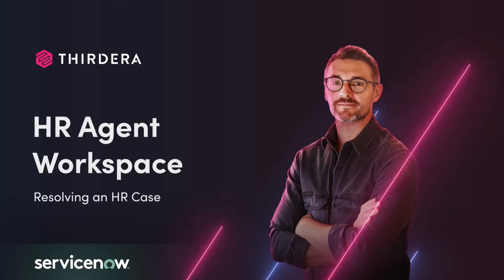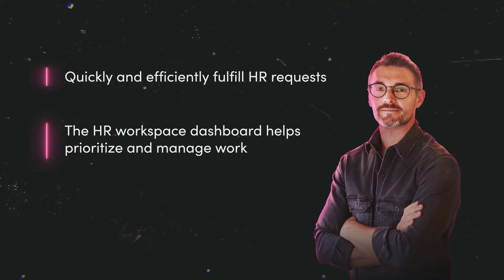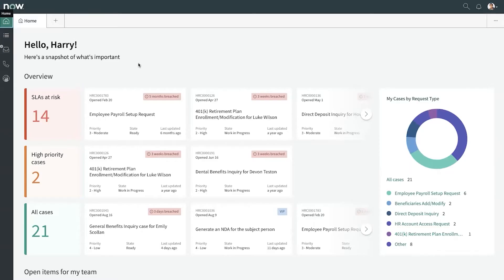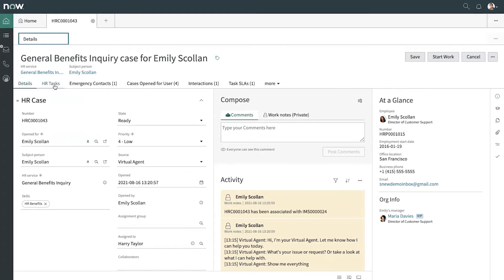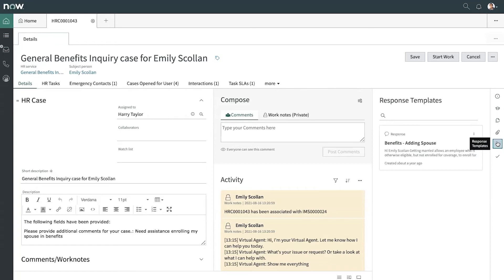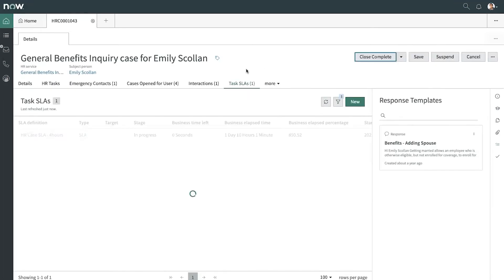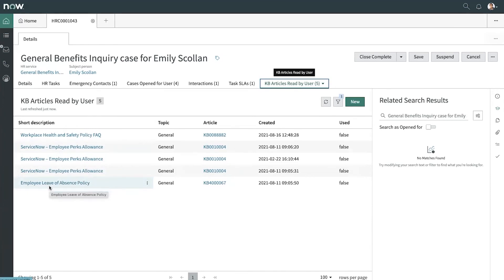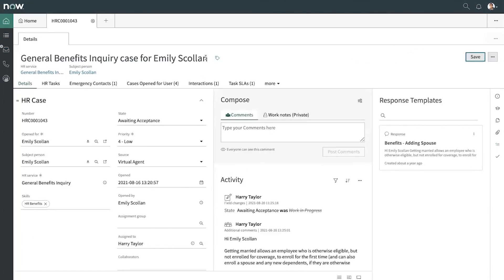ServiceNow Demo: HRSD Agent Workspace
Watch this video to see a more collaborative way for HR to manage work by leveraging the ServiceNow platform. Learn how HR specialists can quickly resolve HR cases using HRSD Agent Workspace.